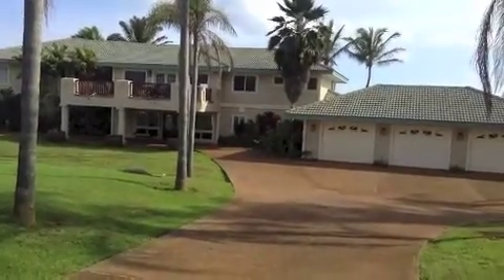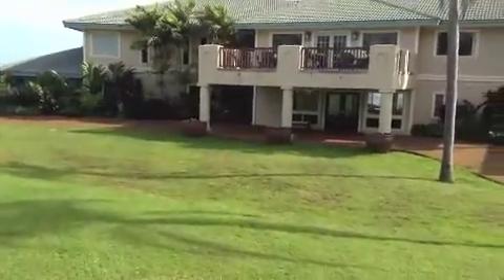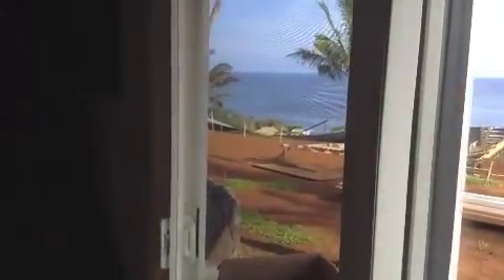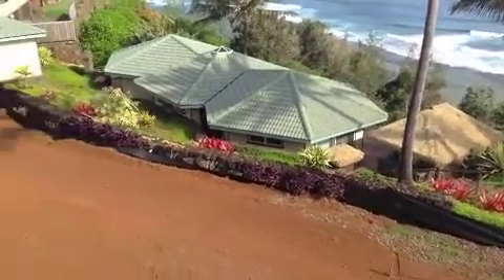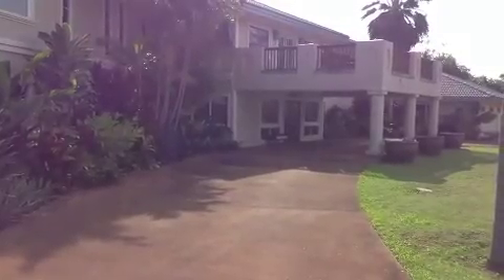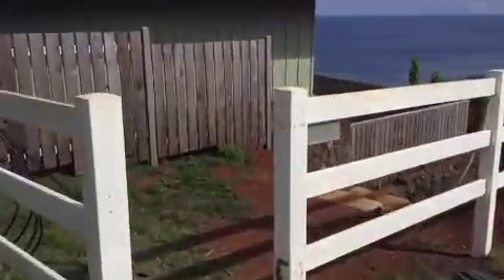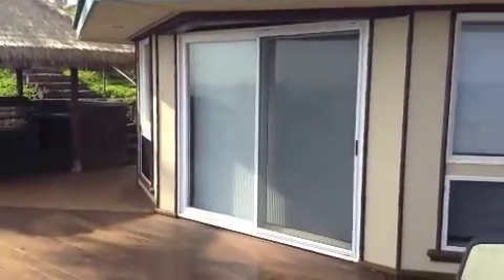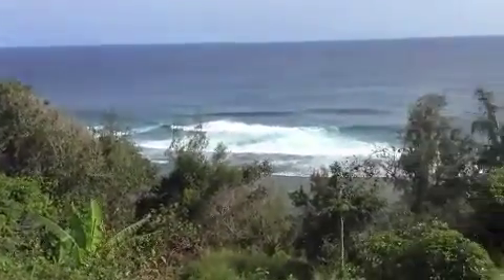Hale Mana Pool Work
Video tour for Craig & Laura.